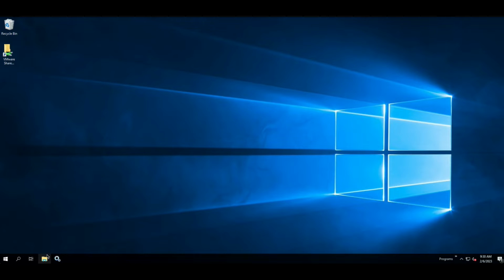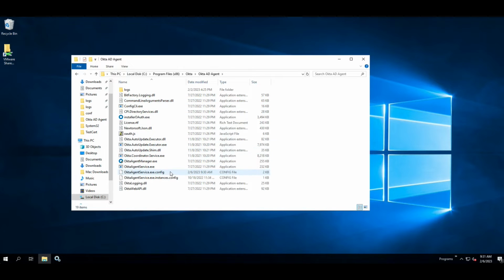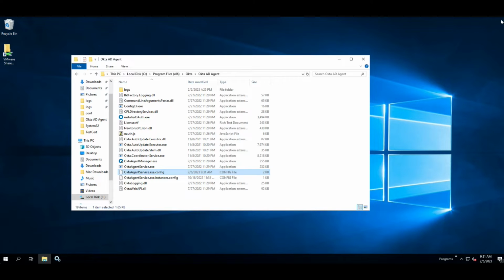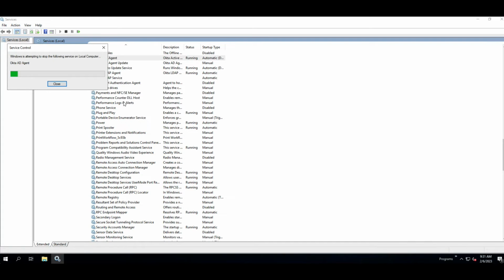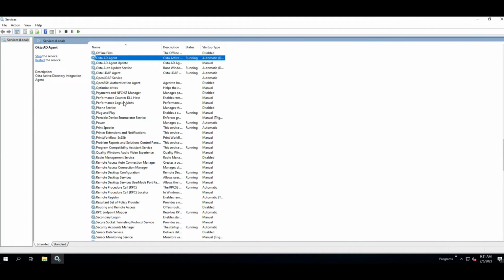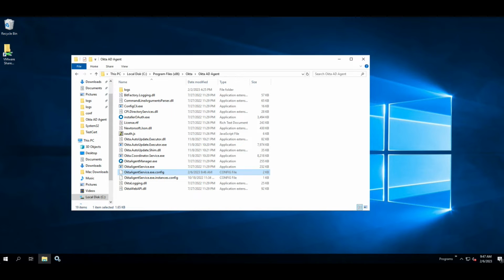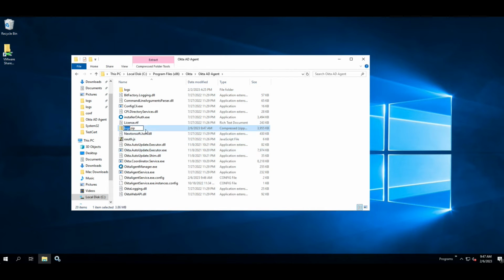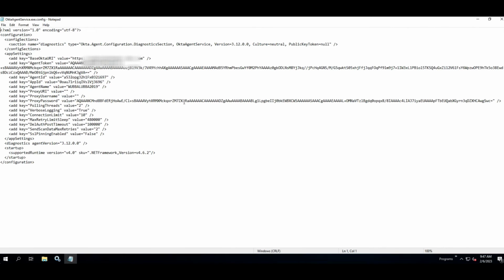Enabling Verbose Logging on Okta AD Agent | Okta Support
Learn how to configure the username attribute format for an application integration in Okta in this short video.